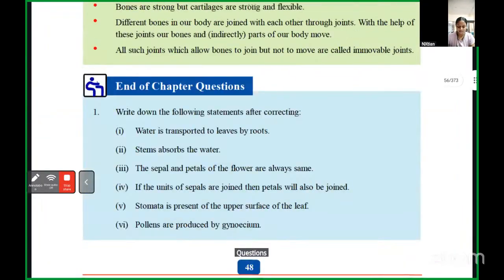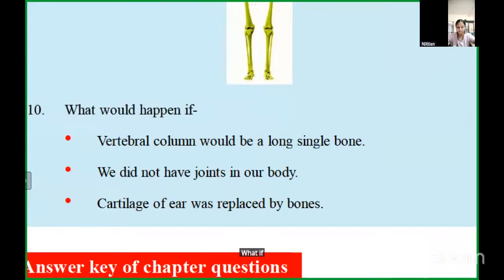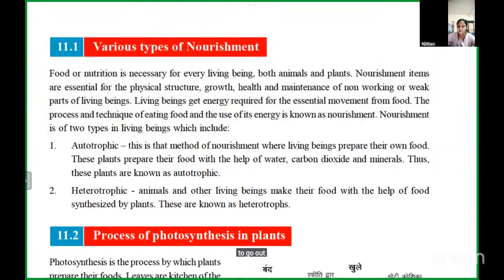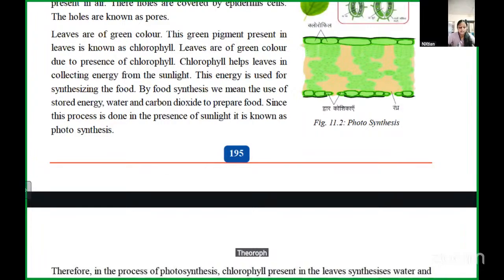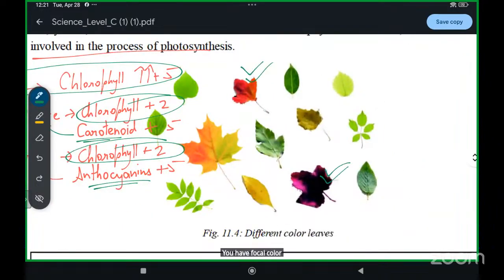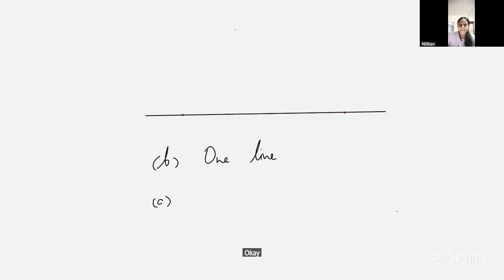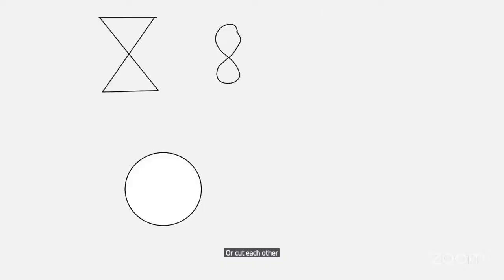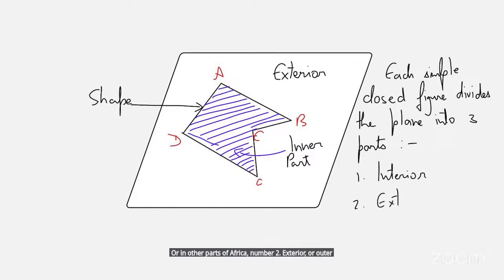Zoom Classes Online